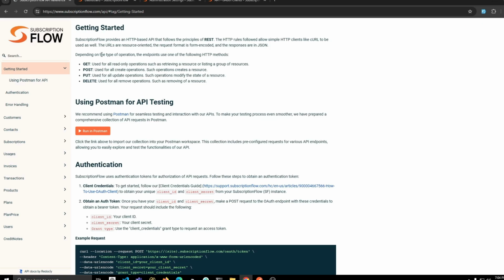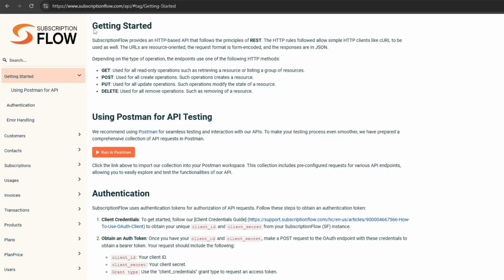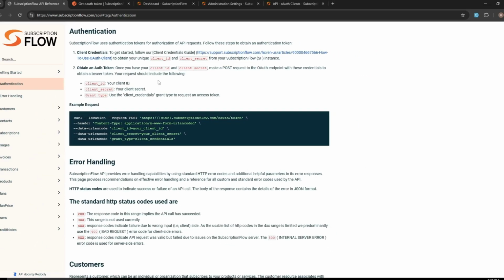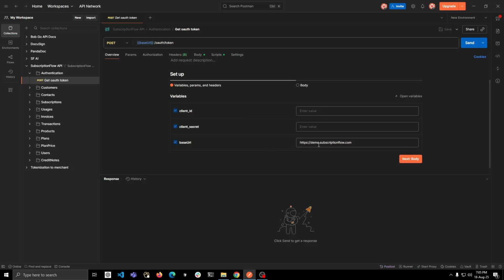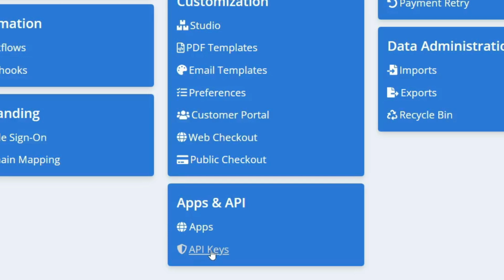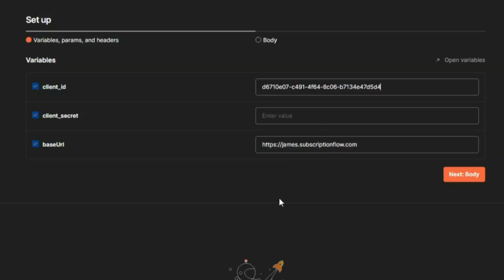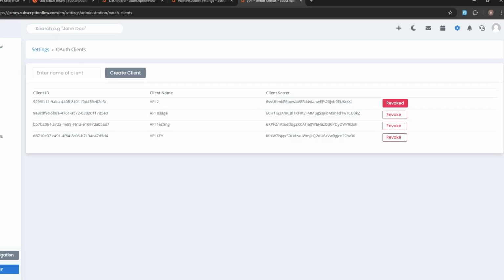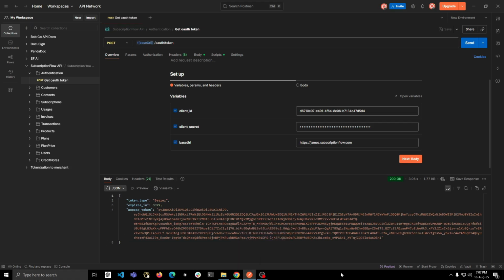How to use Authentication EndPoint